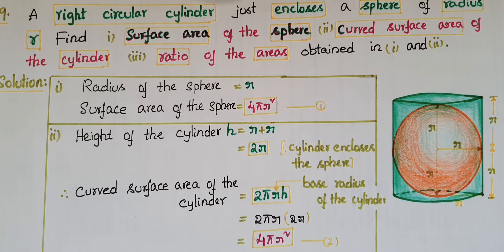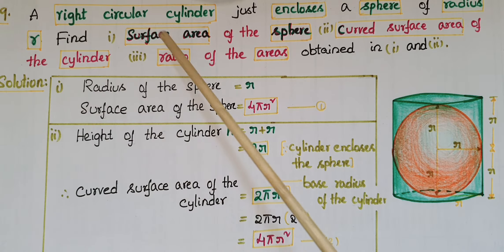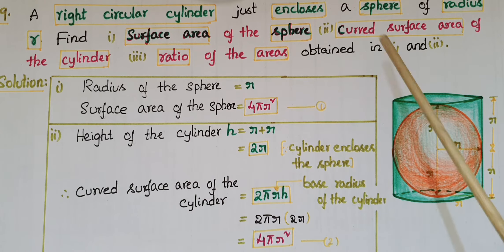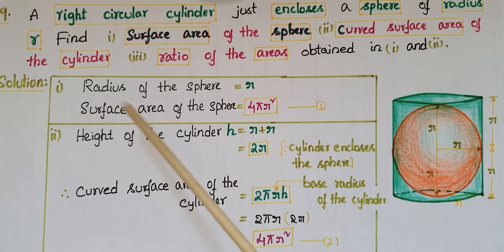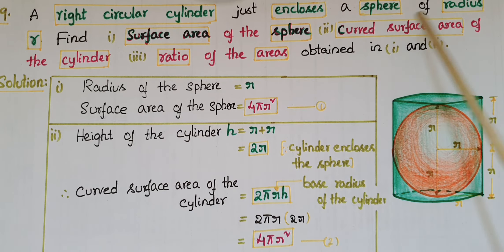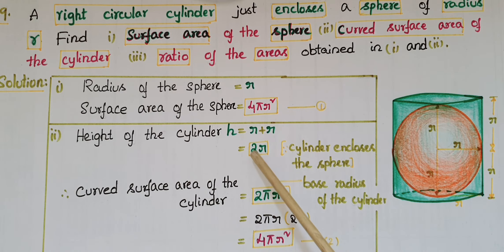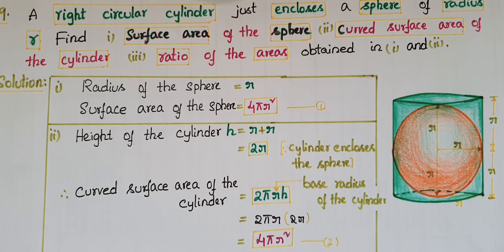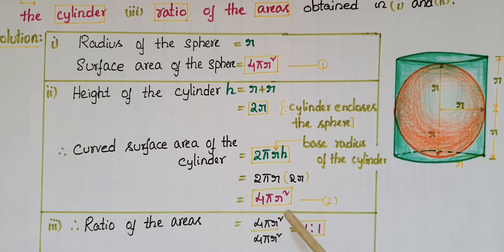Q9-Ex13.4-Ncert- A right circular cylinder just encloses a sphere of radius r,surface area of the..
9. A right circular cylinder just encloses a sphere of
radius r (see Fig. ). Find
(i) surface area of the sphere,
(ii) curved surface area of the cylinder,
(iii) ratio of the areas obtained in (i) and (ii).